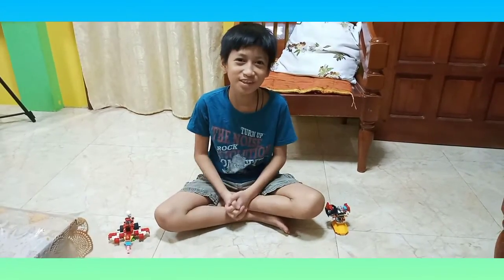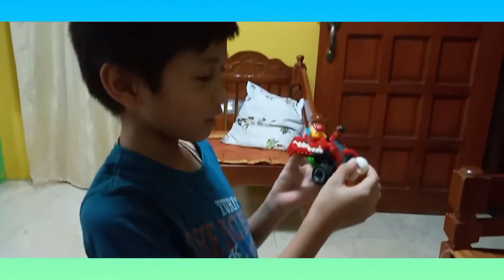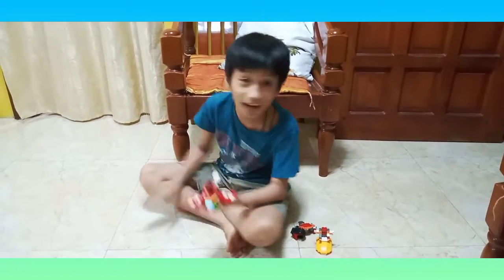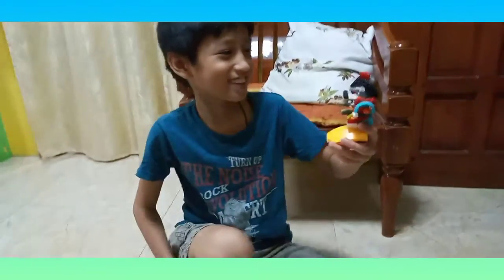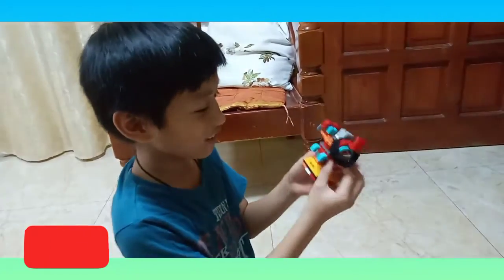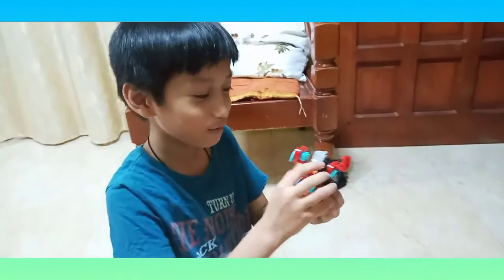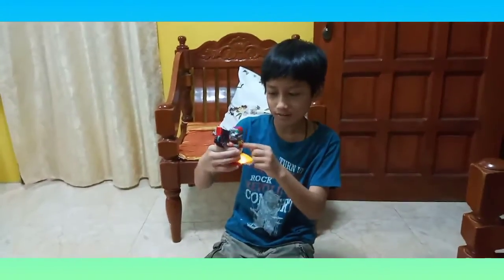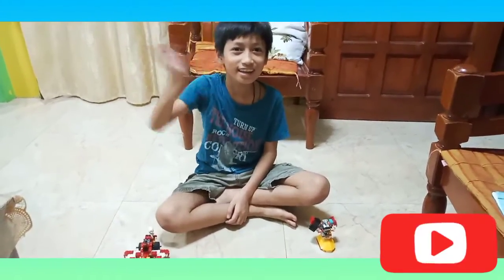Building Legos | Zander Dayag